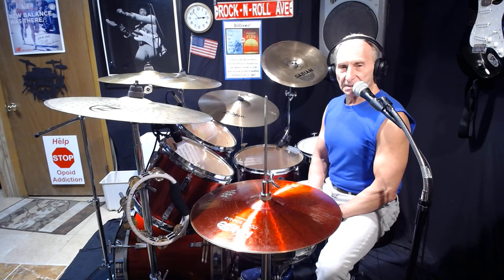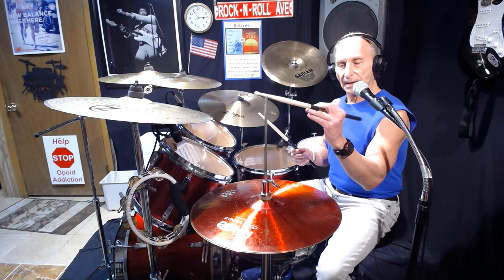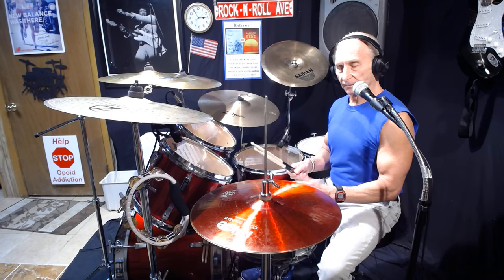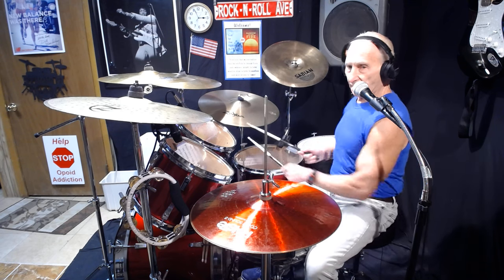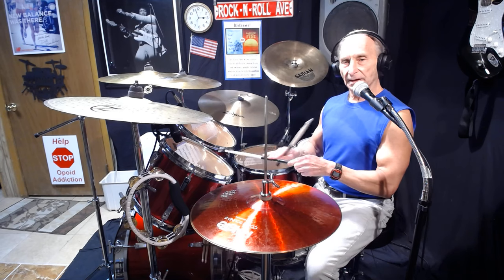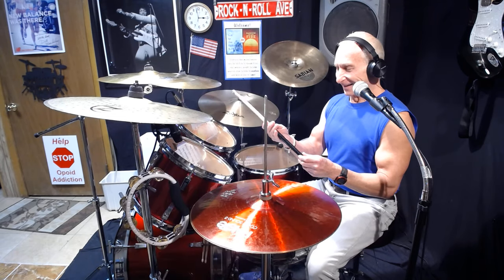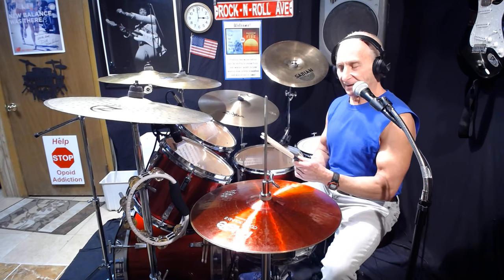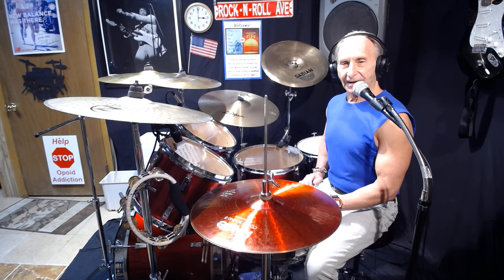Donnie Steiger - Holding your drumsticks Traditional Or straight